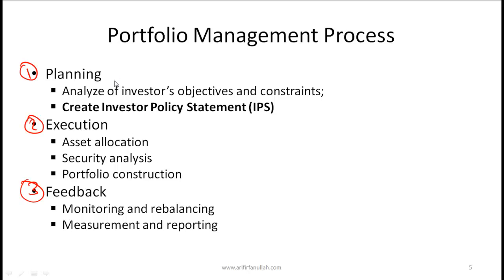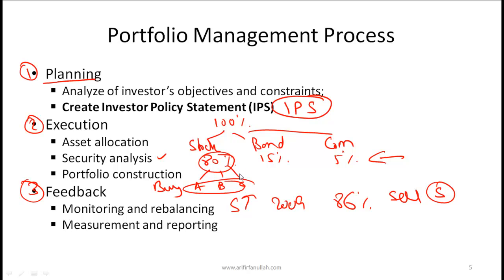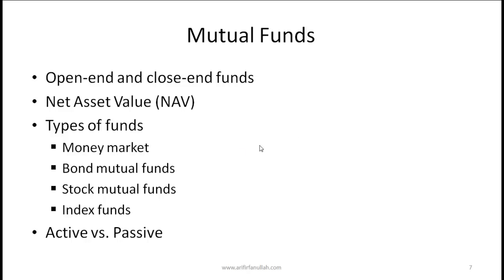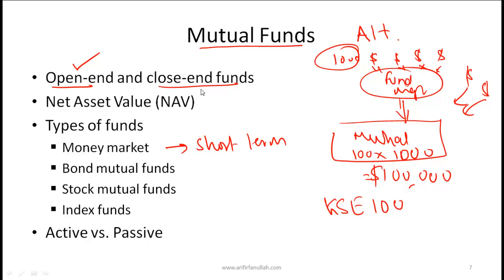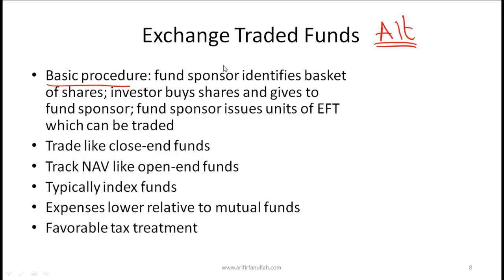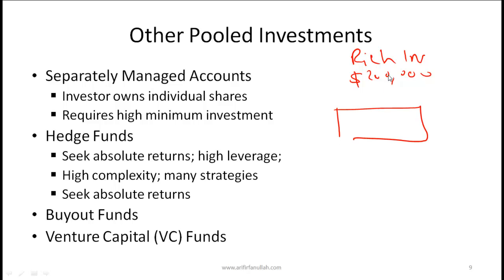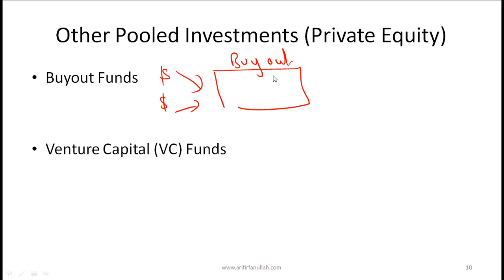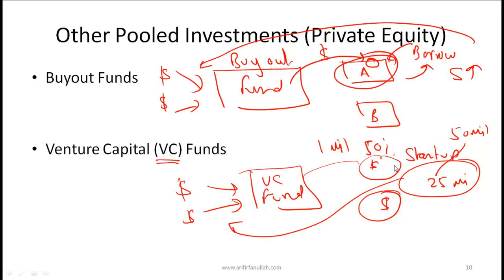CFA Level I Portfolio Management An Overview Video Lecture by Mr. Arif Irfanullah Part 2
This CFA Level I video covers concepts related to:

• Portfolio Management Process
• Three Steps of the Process (Planning, Execution and Feedback)
• Pooled Investments
• Mutual Funds
• Exchange Traded Funds
• Other Pooled Investments